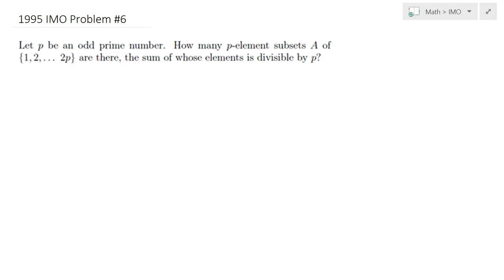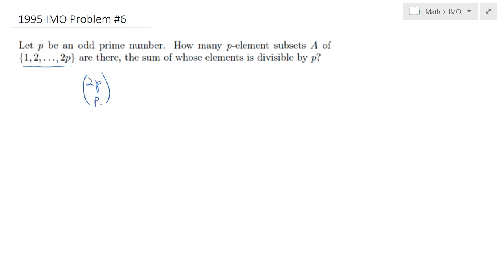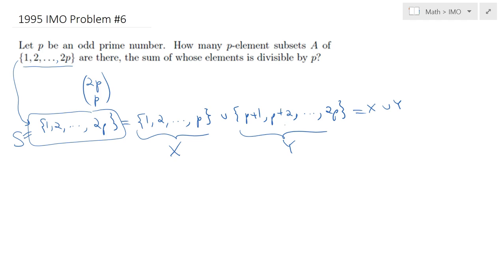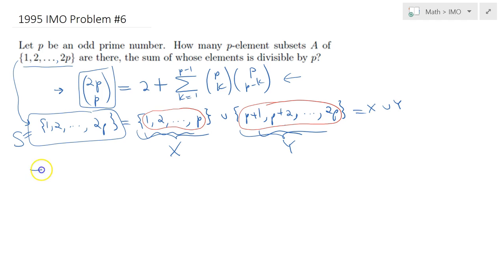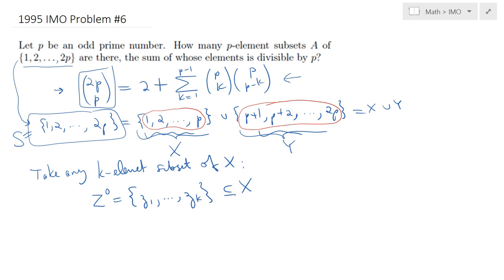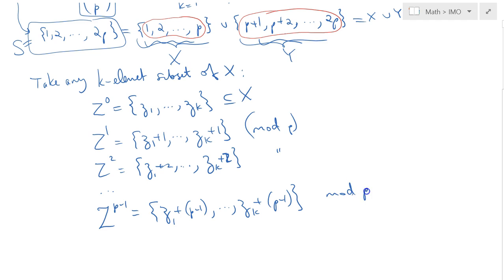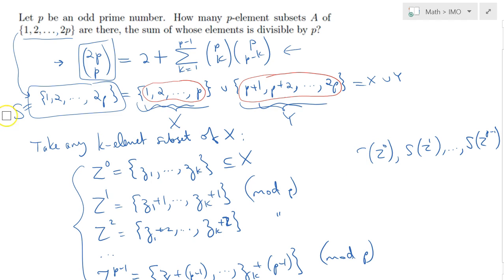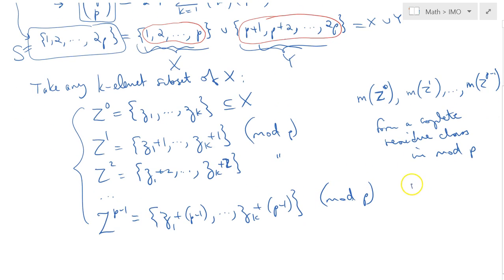1995 IMO Problem #6